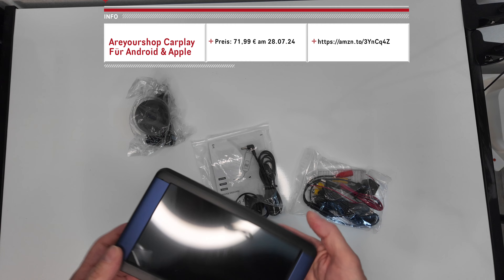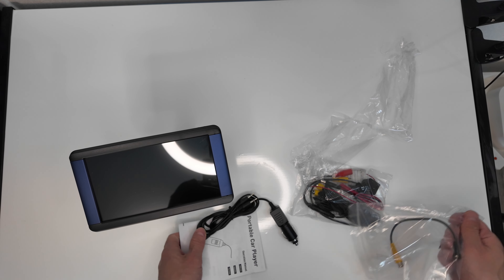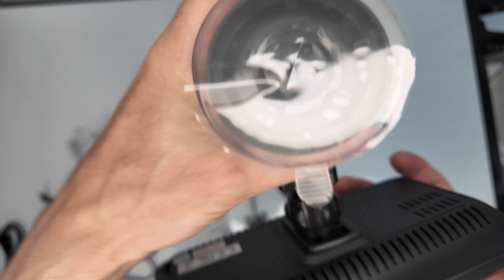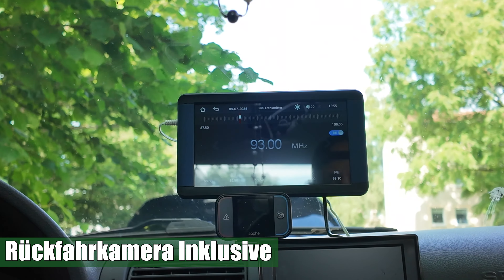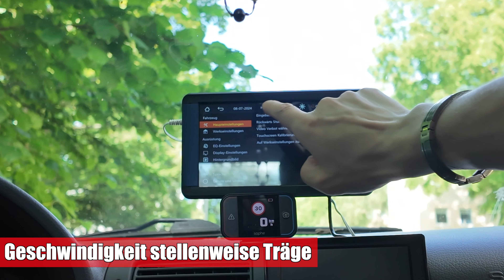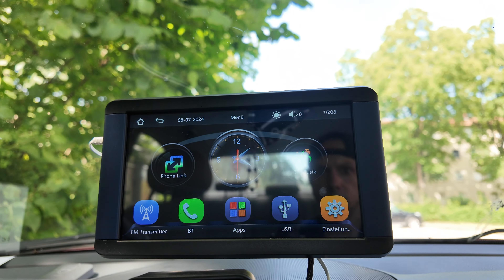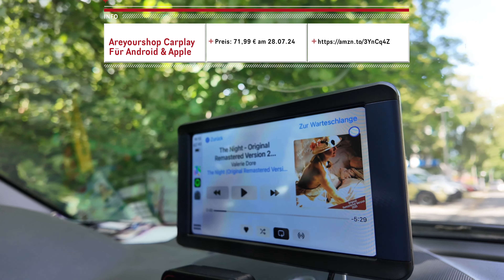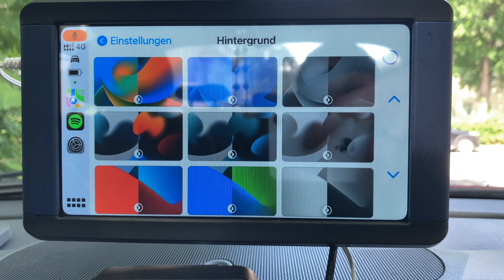CarPlay nachrüsten, Apple CarPlay für alte Fahrzeuge nachrüsten | Android CarPlay + Rückfahrkamera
Areyourshop Apple Carplay & Android Auto,7 Zoll IPS Carplay Display Tragbarer Auto MP5 Player Bluetooth Monitor Wireless Carplay + 4 LED Kamera,Car Multimedia Mit Siri/Google und USB-Anschluss | Review

00:00 - Intro
00:43 - Unboxing
02:42 - Handbuch
03:29 - Installation im Auto
04:08 - Pro & Kontra zum CarPlay
07:00 - CarPlay Funktionen

Der Areyourshop Apple CarPlay & Android Auto, 7 Zoll IPS CarPlay Display Tragbarer Auto MP5 Player ist ein innovatives Gerät, das dein Fahrzeug mit modernster Unterhaltung und Konnektivität ausstattet. Mit einer Vielzahl von Funktionen und fortschrittlicher Technologie wird dieser MP5-Player dein Fahrerlebnis verbessern.

Vielseitige Unterhaltung und Verbindungen

Der B300C Car MP5 Player bietet erstklassige Unterhaltung, sei es durch Musik oder Videos. Mit Abspieloptionen wie U-Disk, TF-Karte und Bluetooth kannst du deine Lieblingsinhalte jederzeit genießen. Das System ist mit iOS- und Android-Geräten kompatibel und unterstützt sowohl kabelgebundene als auch kabellose Screen-Mirroring-Funktionen sowie Android Auto und Apple CarPlay.

Einfache Bedienung

Nachdem CarPlay via Bluetooth eingerichtet wurde, funktioniert es reibungslos. Sobald du in dein Fahrzeug einsteigst und CarPlay aktivierst, sucht es automatisch nach deinem iPhone und verbindet sich innerhalb von Sekunden.

IPS-Display und Leistungsstarke Hardware

Das 7-Zoll-Touchscreen-Display mit einer Auflösung von 1024×600 Pixeln liefert klare und lebendige Bilder. Mit dem Allwinner Melis System und einem F133 CPU, unterstützt von 1Gbit DRAM, ist das Gerät gut ausgestattet, um Multimedia-Inhalte flüssig abzuspielen, auch wenn die Reaktionszeit manchmal etwas langsam ist.

Einfache Installation

Alle notwendigen Kabel und eine Halterung sind im Lieferumfang enthalten, was eine schnelle und unkomplizierte Einrichtung innerhalb von 5 Minuten ermöglicht. Der MP5-Player ist mit einem Reset-Knopf ausgestattet und unterstützt verschiedene Dateiformate, was ihn benutzerfreundlich macht.

Umfassendes Zubehörset

Zusammen mit dem Car MP5 Player erhältst du ein Zigarettenanzünder-Stromkabel, eine Halterung, ein Rückfahr-Video-Kabel, ein AUX-Audio-Adapterkabel, eine 4-LED-Kamera und ein Benutzerhandbuch. Diese Ausstattung sorgt dafür, dass du ohne weitere Anschaffungen sofort startklar bist.

Weitere Funktionen

Der integrierte Radioempfang ermöglicht es dir, eine breite Auswahl an Radiosendern zu genießen, obwohl dies in der Praxis problematisch sein kann. Die Wiedergabe von SD-Karten und USB-Laufwerken unterstützt Audio-, Video- und Bilddateien, sodass du deine Lieblingsinhalte überallhin mitnehmen kannst.

Die Bluetooth 5.0 Konnektivität ermöglicht nahtlose Verbindung mit deinem Smartphone zum Musikstreaming oder für Freisprechanrufe. Die verkabelte Bildschirmspiegelung über USB erleichtert die Bedienung und erhöht die Sicherheit beim Autofahren. Die im Set enthaltene Rückfahrkamera mit 4 LEDs bietet auch bei schlechten Lichtverhältnissen klare Bilder.

Technische Spezifikationen

- **Bluetooth-Version**: 5.0
- **Arbeitsspeicher**: 1Gbit DRAM
- **Displayauflösung**: 1024×600
- **Bildschirmgröße**: 7 Zoll
- **Arbeitsspannung**: 12~30V
- **Arbeitstemperatur**: 10~60°C
- **Produktabmessungen**: 21 x 13 x 9 cm
- **Gewicht**: 580 Gramm
- **Hersteller**: Areyourshop
- **ASIN**: B0CXP3QN6R
- **Modellnummer**: E301-C181~FBA010AMZDE

Fazit

Der Areyourshop Apple CarPlay & Android Auto, 7 Zoll IPS CarPlay Display Tragbarer Auto MP5 Player bietet eine Vielzahl an Funktionen und moderner Technologie. Mit seinem hochauflösenden Display, der leistungsstarken Hardware und den zahlreichen Konnektivitätsoptionen verbessert er das Fahrerlebnis erheblich. Die einfache Installation und das umfangreiche Zubehörset machen ihn zu einer hervorragenden Wahl für alle, die ihr Fahrzeug mit moderner Unterhaltung und Funktionalität ausstatten möchten.

### Englische Version

The Areyourshop Apple CarPlay & Android Auto, 7-inch IPS CarPlay Display Portable Car MP5 Player is a state-of-the-art device that brings advanced entertainment and connectivity to your vehicle. Featuring a wide array of functions and cutting-edge technology, this MP5 player enhances your driving experience.

Ich bin Teilnehmer des Partnerprogramms von Amazon EU, dass zur Bereitstellung eines Mediums für Websites konzipiert wurde, mittels dessen durch die Platzierung von Werbeanzeigen und Links zu Amazon.de Werbekostenerstattung verdient werden kann. Sie bezahlen selbstverständlich nicht mehr, wenn Sie über diese Links einkaufen. Logos und Markenzeichen sind Eigentum der jeweiligen Hersteller.